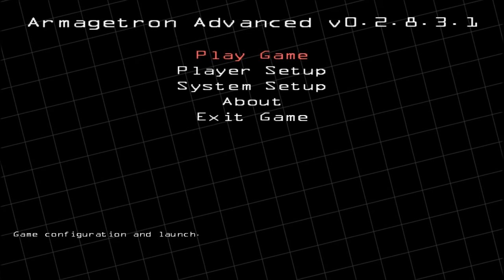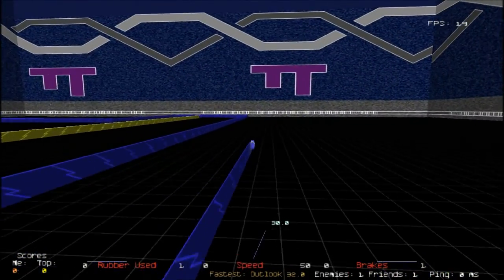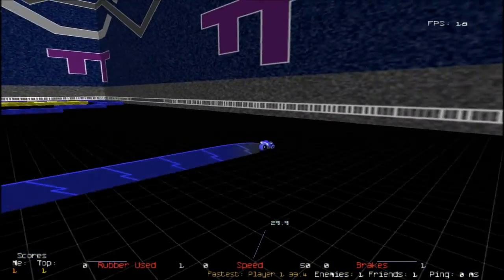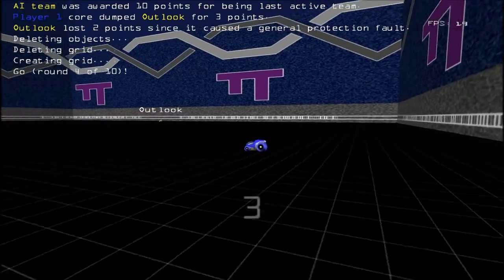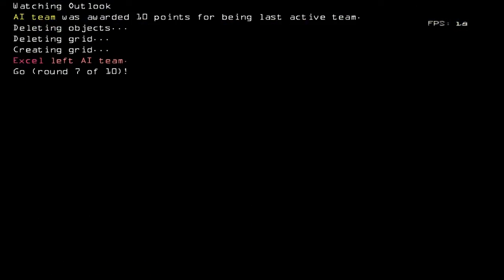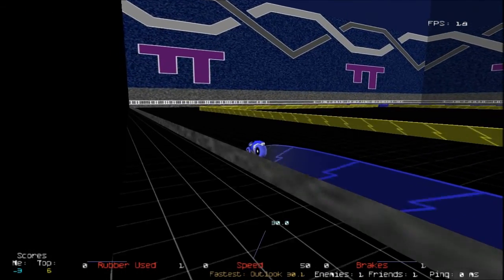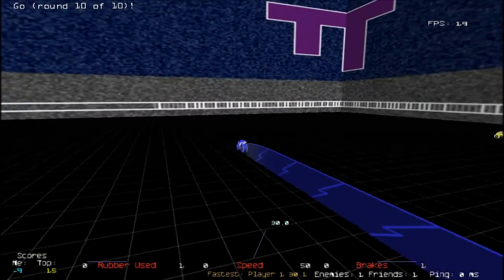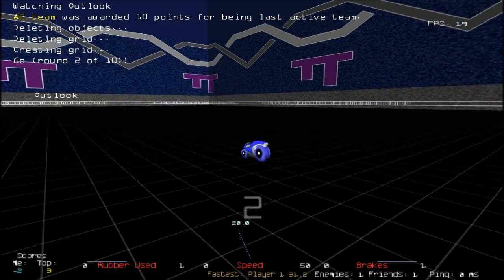Armagetron - How to Suck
The title is the description.